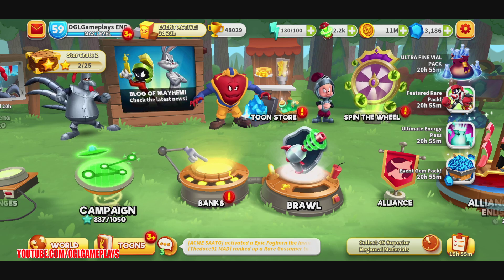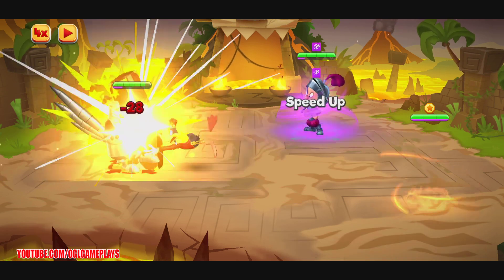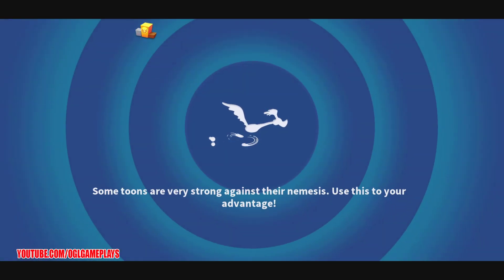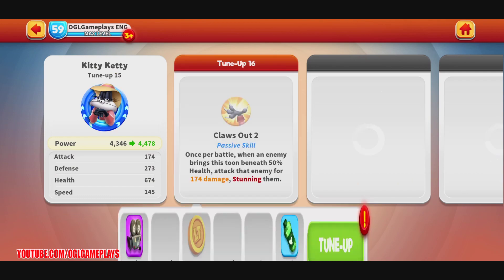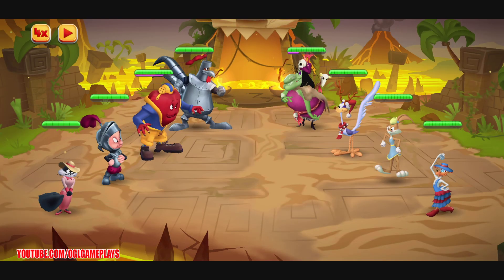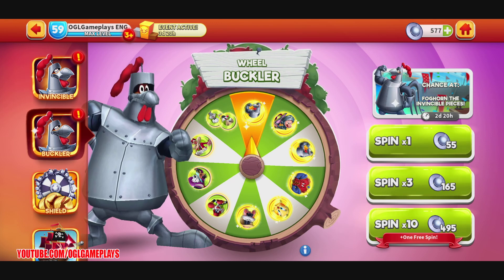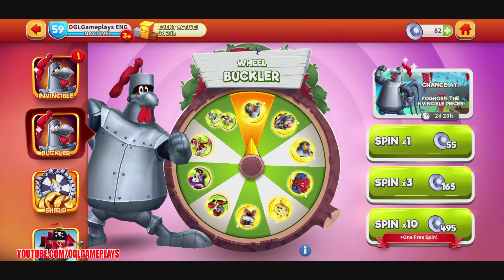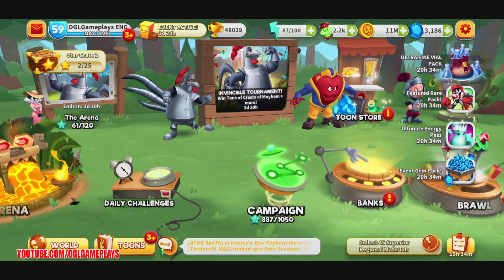Foghorn the Invincible Wheel Spins and Championships - Looney Tunes World of Mayhem #320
Good Team Compositions with Foghorn the Invincible:
KNIGHTS*

Bugs the Brave
Sylvester the Brash
Elmer the Sure
Foghorn the Invincible

*We are planning to add a new tag to World of Mayhem in June, Knights, that will see some of our current Heroes transformed into Knights.

Event Duration: 4 Days
Featured Toons:
Foghorn the Invincible
Gridiron Gossamer
Elmer the Sure
Tweety
Kitty Ketty
Mr. Bugs
Pepe Le Bard
Contender Sylvester
Sylvester Slaszlo
Wildcard Wolf

General highlights:
– Min Player Level: 30

– Bring Featured Toons into the “Qualifiers” and the “Championships” campaigns to collect Bucklers! Use your Bucklers on the Buckler Wheel to earn pieces of Foghorn the Invincible and other Featured Toons!

– In addition, there is a chance a Wooden Shield will drop from each stage of the campaigns. These Wooden Shields can be used to open Special Exchanges and to spin the Shield Wheel, which guarantees either Foghorn the Invincible pieces or a Jackpot chance at Ninja Ralph!

– Participate in our Solo Tournament to win great prizes!

– Complete time-limited quests to earn nifty rewards.

Campaign Highlights:
– Type of toons required: featured event toons.

– The “Qualifiers” Campaign will be divided into 4 Acts with 4 battles each. The “Championships” Campaign will be divided into 6 Acts with 4 battles each.

– PLEASE NOTE: The “Championships” campaign has all Acts open from the start. Each Act in this campaign tests your skills in new ways by presenting a series of duels and battles requiring unique combinations of Epic Featured Toons. For many battles you will need to use less than 4 toons, so get ready to alter your typical strategy!

Time-limited Quests Highlights:
– Complete time-limited quests to earn Featured Event Toons, Bucklers, Superior Flower Crowns, Golden Tickets, Gold, and more!

– Time-limited quests will be available through the entirety of the event.

Solo Tournament Highlights:
– Compete in our solo tournament to win Crests of Mayhem, Golden Tickets, Flower Crowns of all rarities, XP Potions, Gold, and more! As milestones, you’ll obtain Foghorn the Invincible pieces, Elmer the Sure pieces, Golden Tickets, Bucklers, Flower Crowns of all rarities, Gold, and more!

Dev Notes
The Fight or Flight event comes with a brand new campaign format, giving you an opportunity to strategize in new ways. If you are able to complete every battle of the “Qualifiers” campaign, you will unlock Foghorn the Invincible! Then, in the Championships campaign, you will use him in unique duel & battle combinations, including 1 vs 1; 1 vs 2; 2 vs 2; 3 vs 3; 3 vs 4; and more! We look forward to your feedback on this new type of event format and hope you enjoy it!